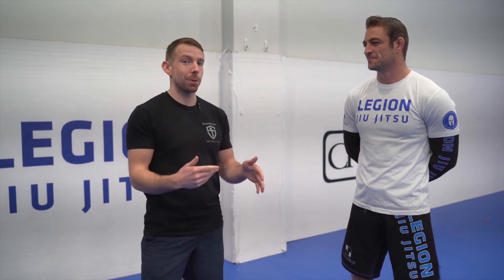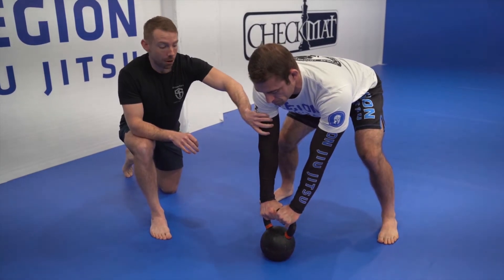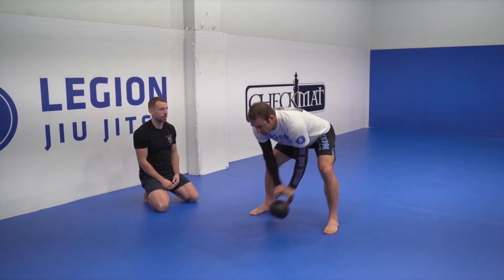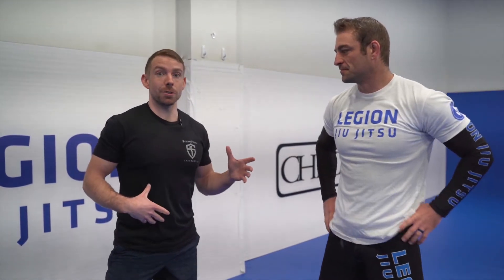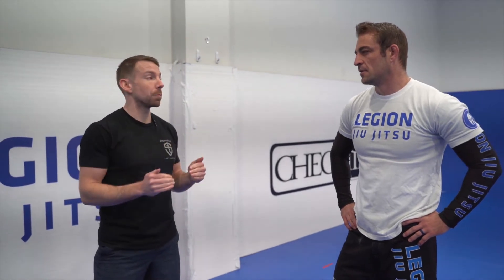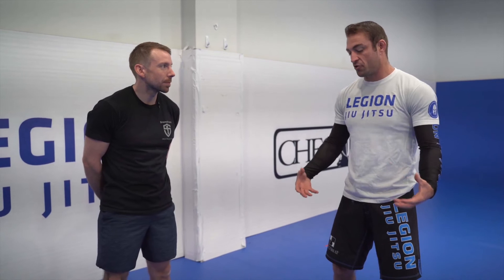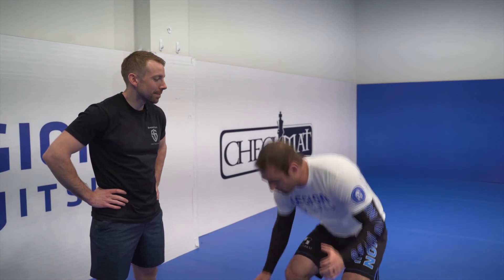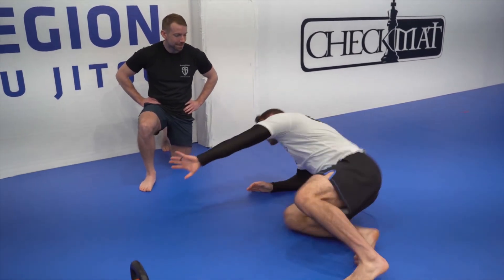Kettlebells for Combat Athletes Video 3: The Deadstop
Explode, stop, explode again! Sound familiar? In Brazilian Jiu-Jitsu and other combat sports, the ability to accelerate and explode with powerful hip movements is critical. In this video, Kettlebell Master Trainer, Zack Henderson, shows and explains the Kettlebell Deadstop Swing. This kettlebell exercise is guaranteed to increase power in one of the most important functional movements in all of fighting, BJJ, wrestling, judo, and MMA. Oss!